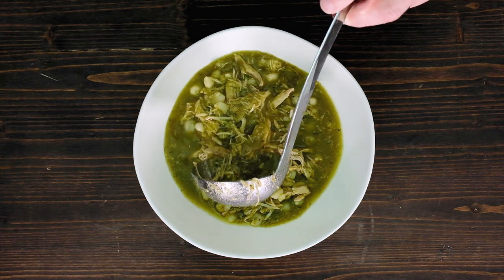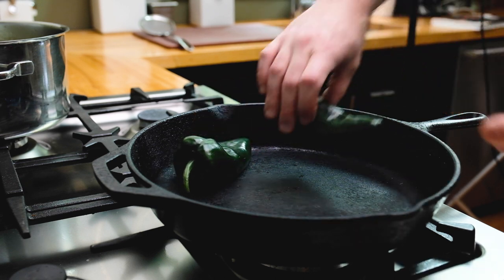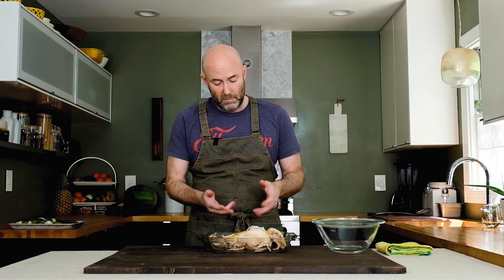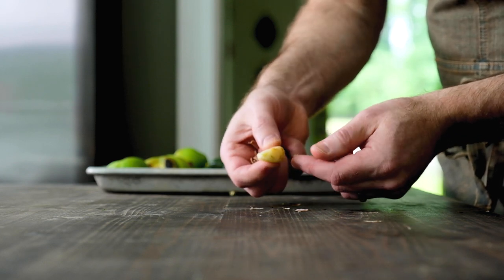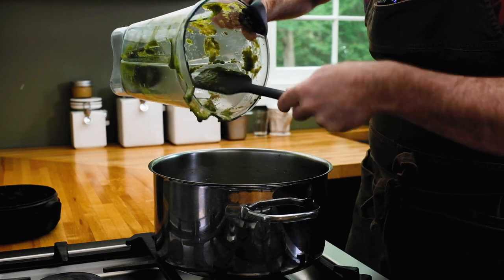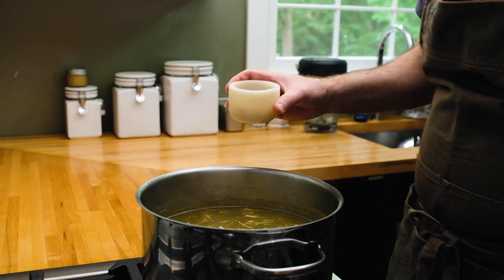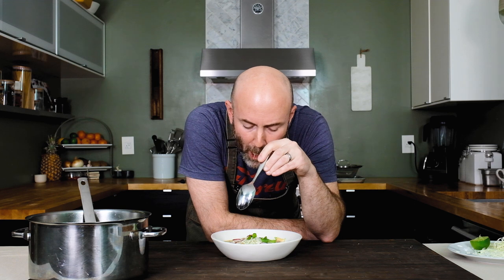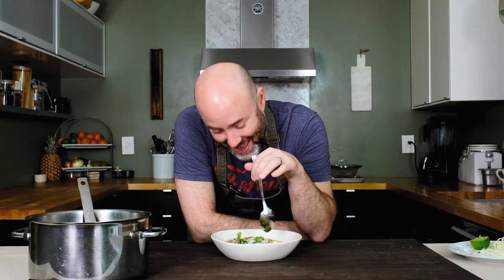HOW TO MAKE POZOLE VERDE (Mexican Stew) | Green Pozole With Chicken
Green pozole with chicken, better known as Pozole Verde is a Mexican soup packed with flavor that's quick and easy to prepare. It's warm and comforting, yet bright and tangy so it's perfect to enjoy any time of the year. Tomatillos and green chiles are used for the soup base along with chicken and hominy, a dried corn that's been soaked in lime or lye so the kernels soften and shed their hull.

This recipe is a great way to feed a lot of people in one sitting or if you want make a large batch of something for several meals throughout the week. Enjoy!

❤️ YOU'LL LIKE THESE VIDEOS TOO!

POZOLE VERDE RECIPE
(easily feeds 6-8 people)
Whole Chicken, about 3.5 lbs. (or 1 2/3kg)
Poblano Chiles, 2 each
Jalapeño Peppers, 2 each
Tomatillos, about 1 lbs. (or 1/2kg)
Yellow Onion, 1 each, 6 oz. (or 170g)
Garlic Cloves, 5 each
Ground Cumin, 1/2 tsp.
Dried Mexican Oregano, 1/2 tsp.
Sea Salt, about 1 tsp or to taste

POZOLE TOPPINGS
(all as needed)
Shaved Radish
Shaved Cabbage
Cilantro Leaves
Avocado
Lime Juice

Other topping ideas might include: Pumpkin seeds, tortilla chips, red onion, crumbled cheese, and sour cream.